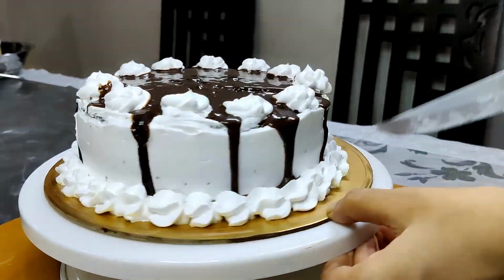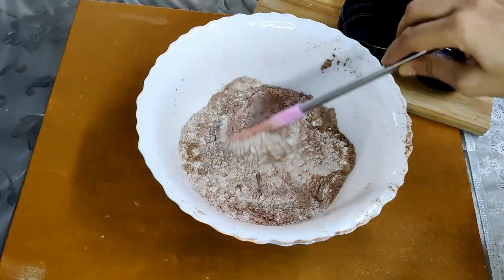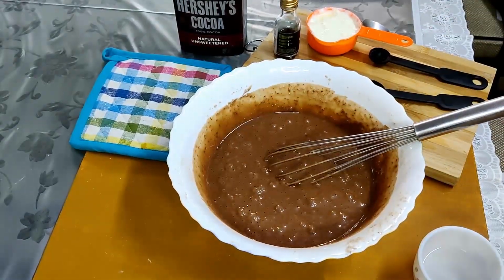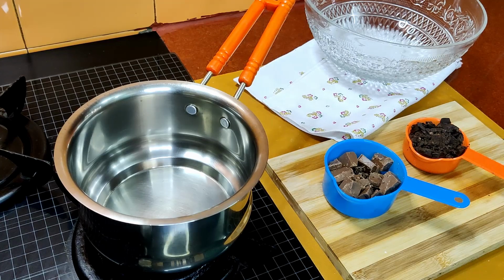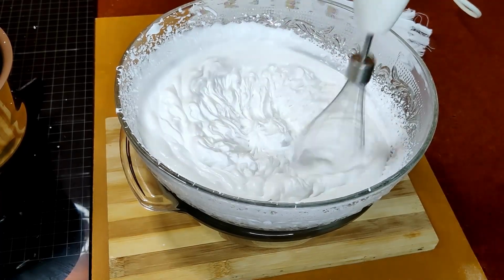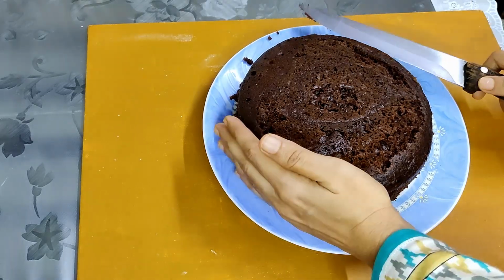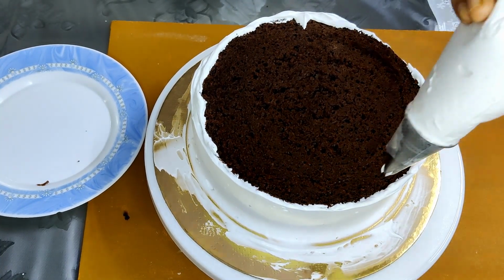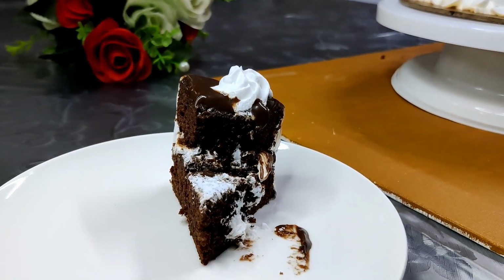Chocolate Cake Recipe by Nikki's Cook Book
In this video I'll be showing you how to make an amazing chocolate cake. This is a moist steamed chocolate cake which is best for beginers. it is a fail proof recipe so you must try it